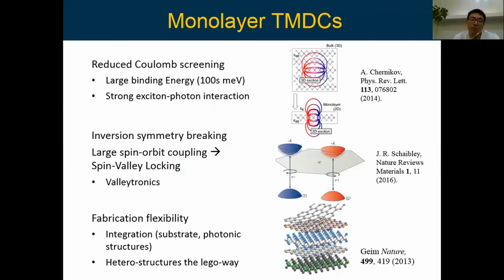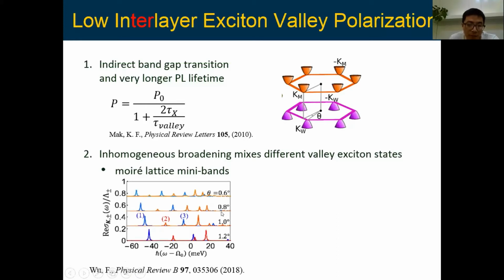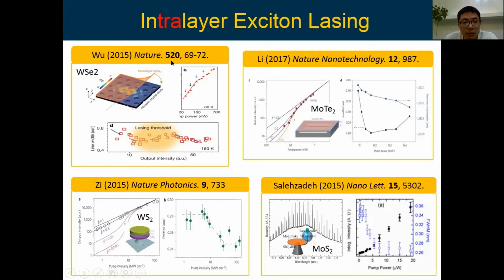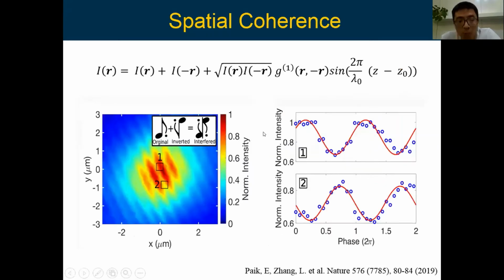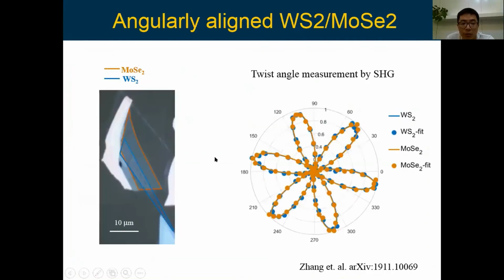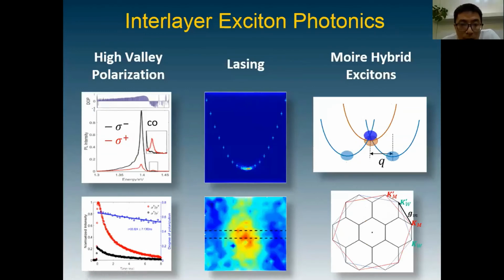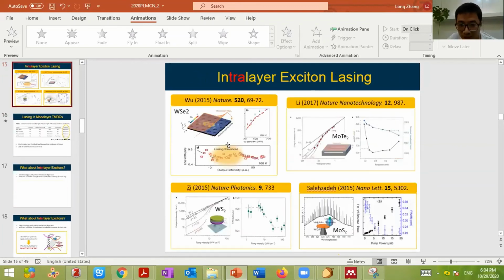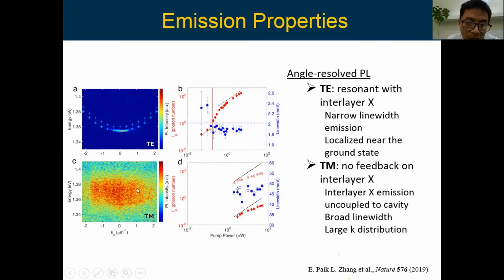ZHANG Long, Interlayer excitons in Van der Waals heterobilayers